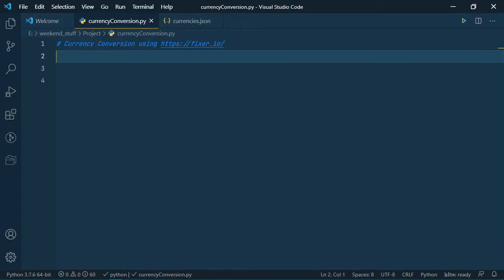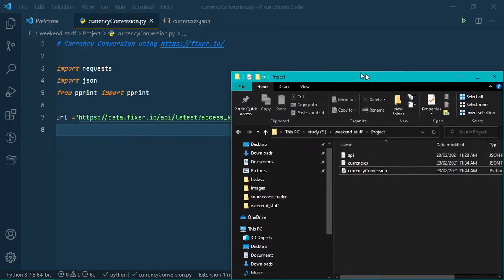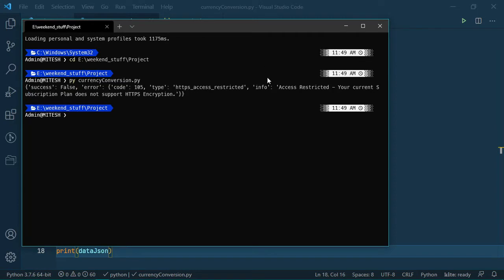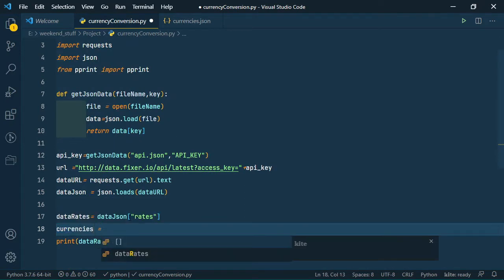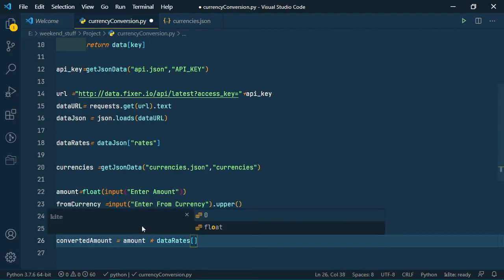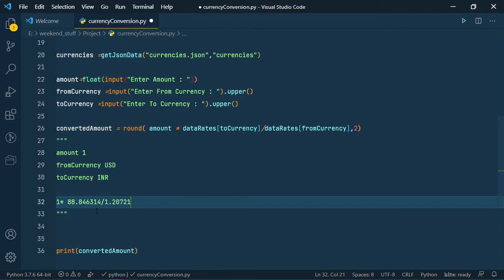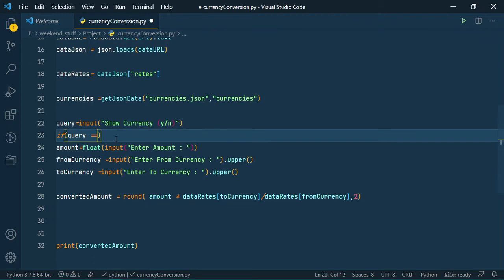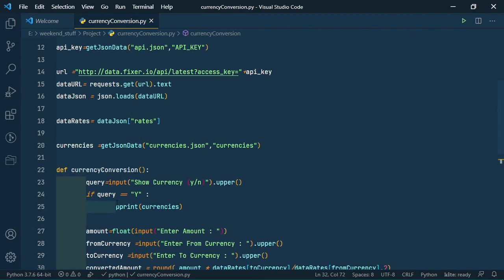Python Tutorial: Currency Converter with API Integration for Accurate and Efficient Conversion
In this Python tutorial, we'll explore how to build a currency converter application using an API for real-time exchange rates. Currency conversion is a common task for finance and business applications, and Python makes it easy to create an efficient and accurate currency converter.

We'll start by exploring how to use Python to request data from an API and parse the response. Then, we'll integrate the exchange rate data into our currency conversion application and create a user-friendly interface for users to input their desired currencies and amounts.

Throughout the tutorial, we'll explore different Python libraries and concepts, including Requests, JSON parsing, and input validation. We'll also cover how to handle errors and edge cases to ensure that our application runs smoothly.

By the end of the tutorial, you'll have a fully functional currency converter application that can convert between a variety of currencies in real-time. Whether you're new to Python or an experienced developer looking to expand your skills, this tutorial will provide you with a practical example of how to use Python to create a real-world application.

So, grab your Python IDE and let's get started on building a currency converter application with API integration!